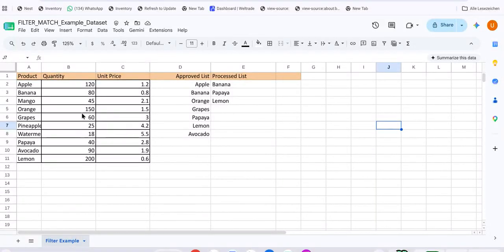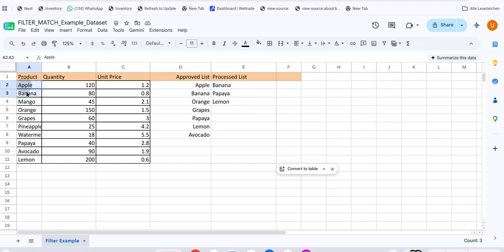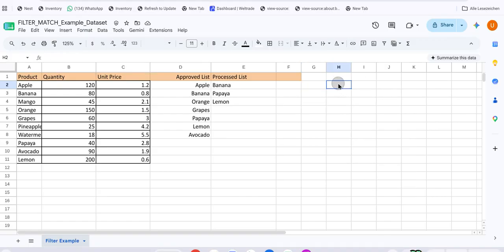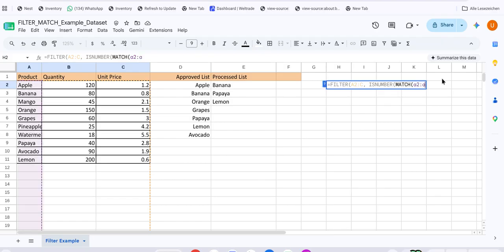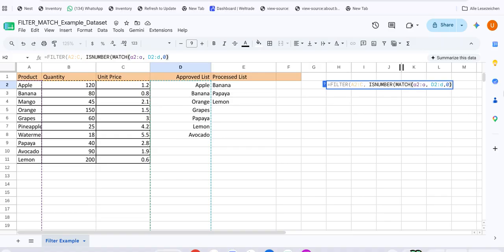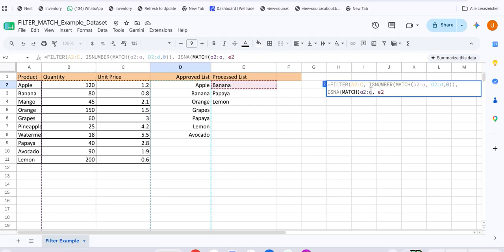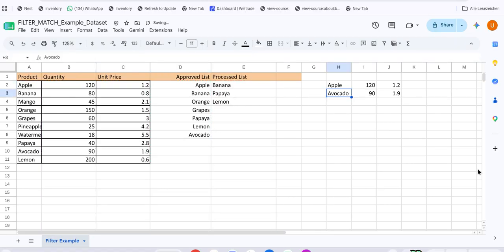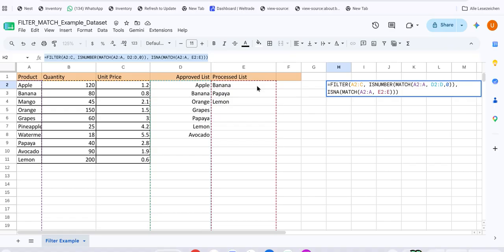Google Sheet FILTER Function with MATCH (Real Examples) |Filter Data Using Multiple Conditions _2026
🚀 **Learn one of the most powerful Google Sheets formulas for filtering data with multiple conditions!** In this step-by-step tutorial, you'll master how to combine the **FILTER**, **MATCH**, **ISNUMBER**, and **ISNA** functions to find matching values, exclude unwanted records, and build dynamic spreadsheets like a professional.

Using a realistic dataset, you'll learn how to filter rows that exist in one list but not another—one of the most common tasks in data analysis, inventory management, HR, finance, procurement, sales reporting, and dashboard creation.

✅ In this video you'll learn:
• How the FILTER function works in Google Sheets
• How to use the MATCH function for lookups
• How ISNUMBER and ISNA improve your formulas
• How to filter data using multiple conditions
• How to find matching values between two lists
• How to find missing values in Google Sheets
• How to exclude records already processed
• Real-world examples with practical datasets
• Formula breakdown explained step by step
• Tips to avoid common FILTER and MATCH errors

**Formula covered in this tutorial:**

`=FILTER(A2:C, ISNUMBER(MATCH(A2:A,D2:D,0)), ISNA(MATCH(A2:A,E2:E,0)))`

Whether you're a beginner or an advanced Google Sheets user, this tutorial will help you automate repetitive tasks, clean data faster, and build smarter spreadsheets.